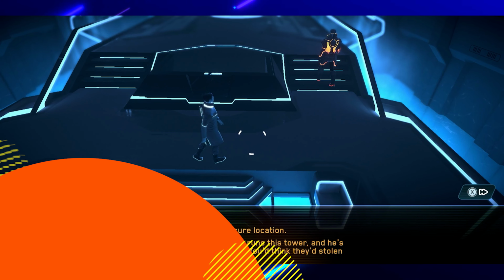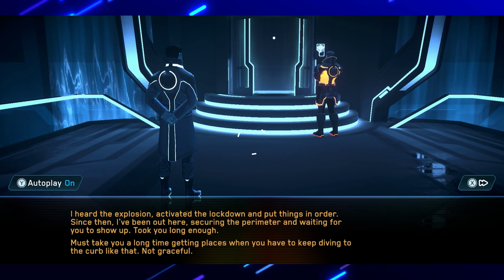TRON: Identity (2023) - Game Review | Nintendo Switch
Here's what we thought about the latest visual novel adventure to The Grid!

00:00 Introduction
00:19 Gameplay
01:54 Story
03:17 Visuals
04:21 Audio
05:49 Final Verdict